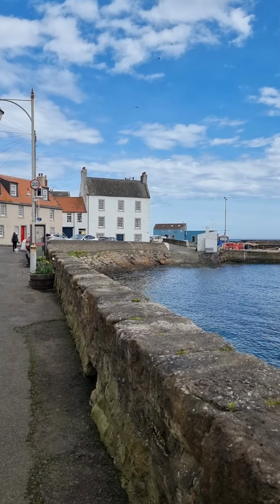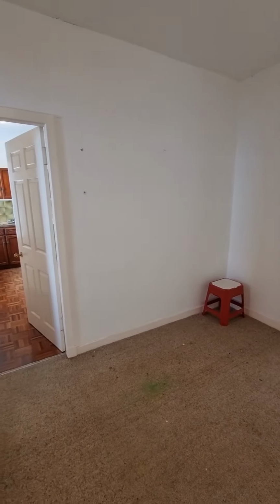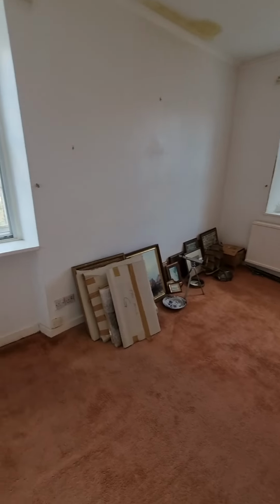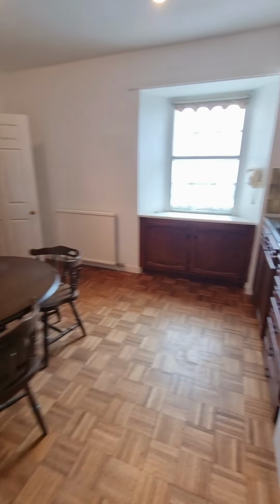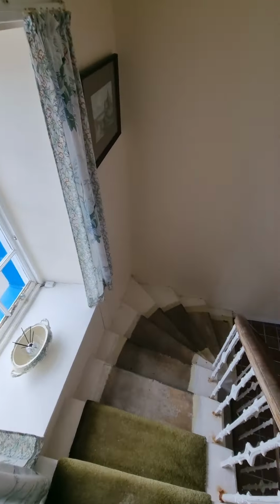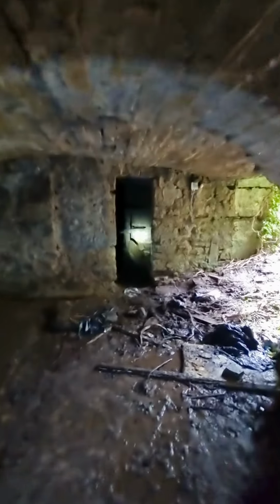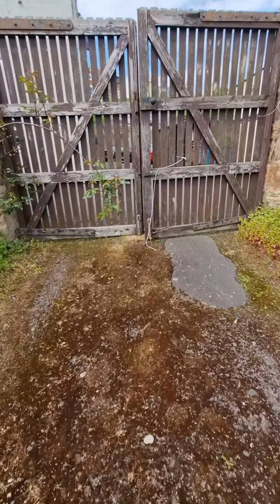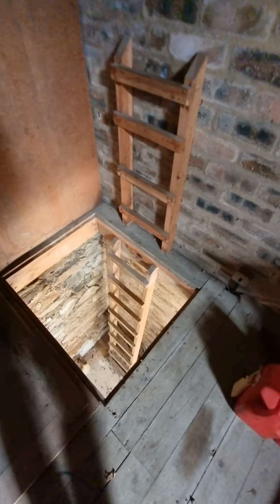FOR SALE: 7 West Shore St Monans KY10 2BS.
OPPORTUNITY TO ADD VALUE to a Spacious 2 Bedroom Grade B Listed Top Floor Apartment retaining some UNIQUE FEATURES with STUNNING VIEWS across the harbour. Situated on the Fife Coastal Path, with easy access to the Beach and Open Water Tidal Pool making this an ideal choice. Accommodation: Hall, sitting room, dining kitchen, 2 double bedrooms, Captains room and a bathroom. Garage with Net Loft and Off Street Parking including a walled garden with a Vaulted Beer Cellar. PERSONAL PROPERTY TOUR and LOCATION TOUR available online.